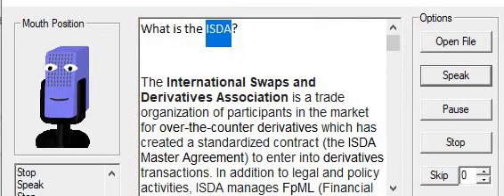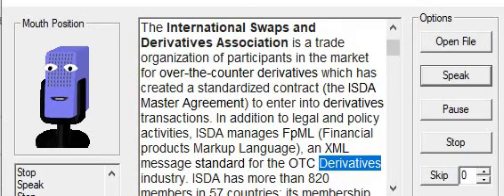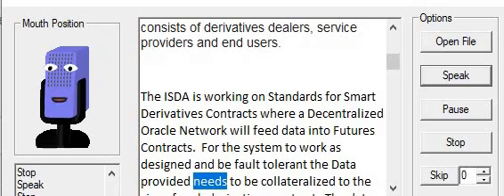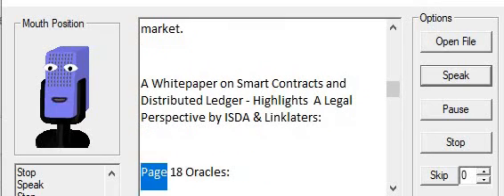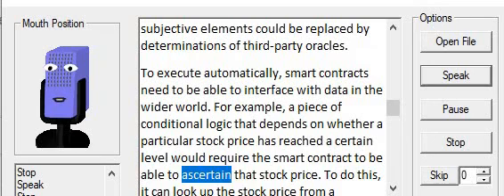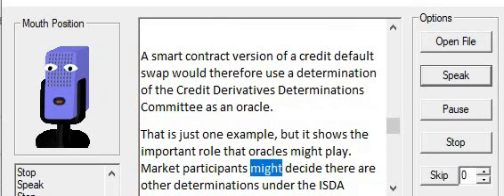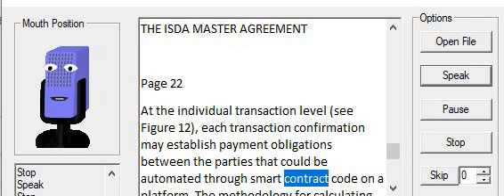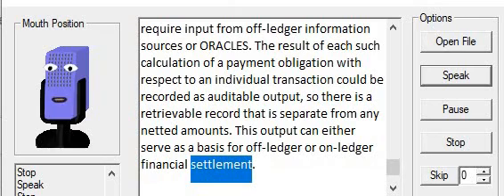Chainlink Oracles ISDA Master Agreement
Full ISDA documentation on Smart Derivatives Contracts.

ISDA LEGAL GUIDELINES FOR SMART DERIVATIVES CONTRACTS:

THE ISDA MASTER AGREEMENT ORACLES Page 22

A Whitepaper on  A Legal Perspective of Smart Contracts

Oracles: Page 18